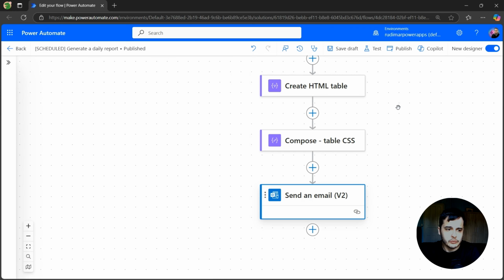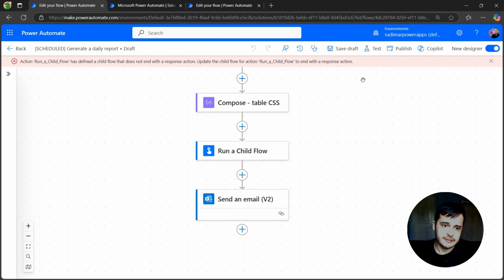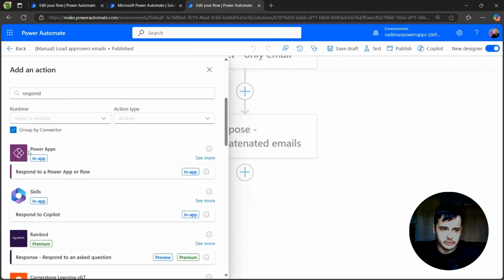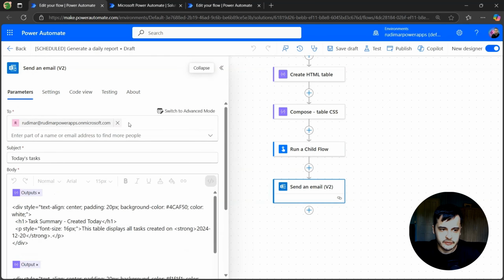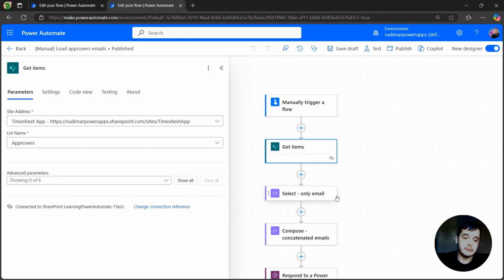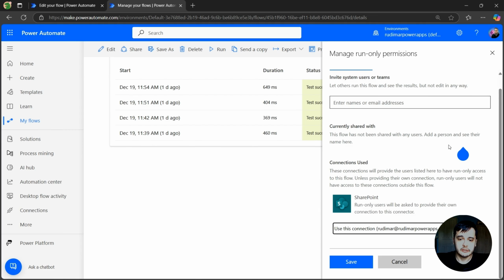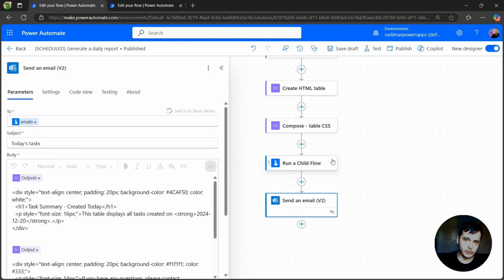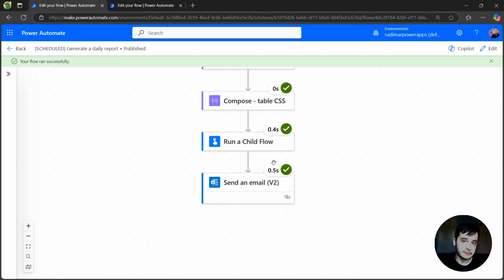Troubleshooting and Integrating Child Flows in Power Automate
Troubleshooting Child Flows in Power Automate | Full Guide

In this lesson, Rudimar (Rudi) takes you through a step-by-step guide on how to call child flows within a parent flow in Power Automate. Learn how to retrieve emails from approvers, configure child flows to return necessary outputs, and troubleshoot common issues such as run-only user connections. Rudi also covers how to ensure proper email formatting and delivery. The tutorial concludes with a successful test run, demonstrating the seamless integration between child and parent flows.

Key Topics Covered:
How to call child flows within a parent flow
Configuring child flows to respond with outputs
Troubleshooting run-only user connections
Ensuring proper email formatting and delivery
Testing and validating the integration of child and parent flows
Upcoming time zone issues and solutions

Timestamps:
00:00 Introduction to Child Flows
00:30 Adding and Running the Child Flow
01:05 Handling Errors in Child Flow Execution
01:42 Updating the Child Flow for Response Action
04:04 Configuring Static Connections
06:08 Final Testing and Conclusion
07:36 Upcoming Improvements

📌 Want to master Power Automate and take your automation skills to the next level? 🚀 Join my course today!

Power Automate, child flows, parent flows, email automation, approvers, troubleshooting, run-only user connections, email formatting, flow testing, time zone issues.

Suggested Titles:
Master Child Flows in Power Automate | Complete Guide
How to Call Child Flows in Power Automate | Step-by-Step Tutorial
Power Automate: Integrating Child Flows for Seamless Automation
Complete Guide to Parent and Child Flows in Power Automate